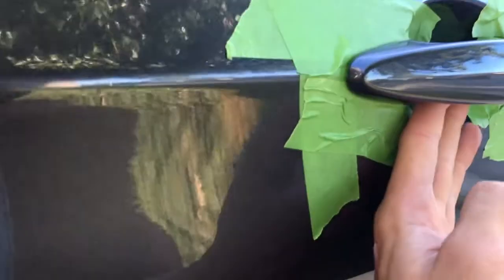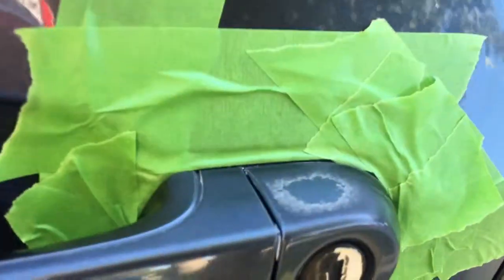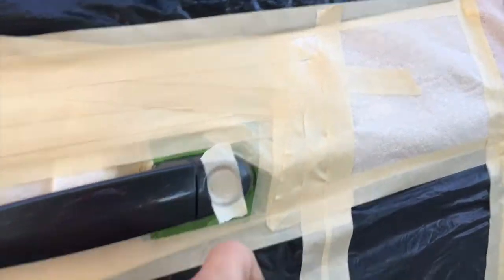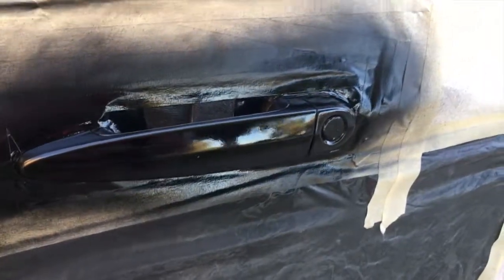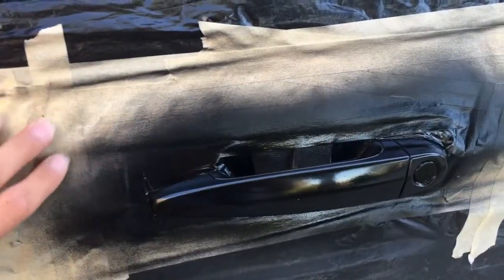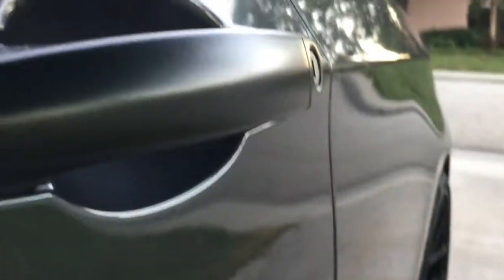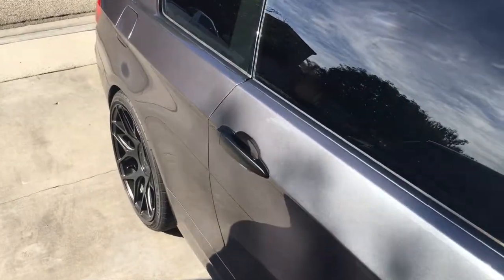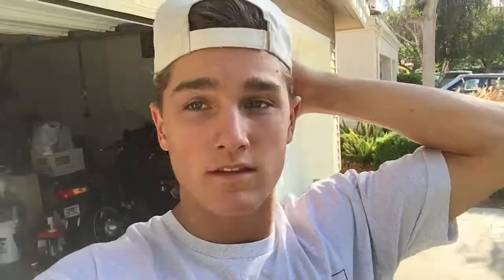Painting my BMW 335i door handles